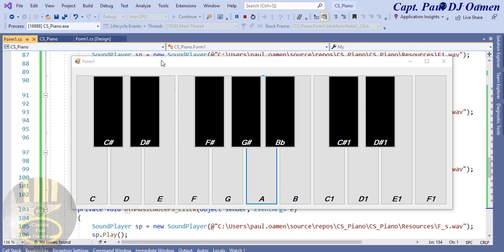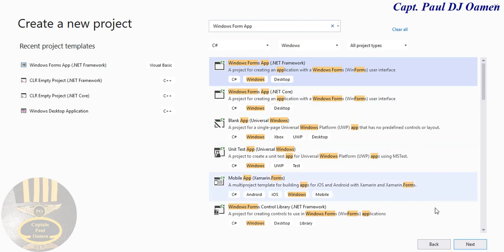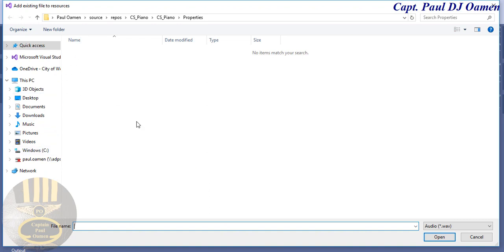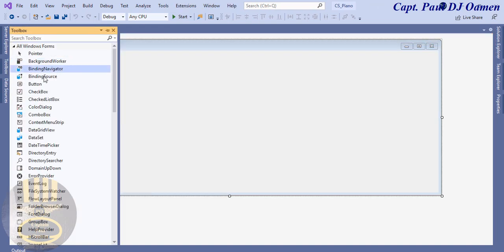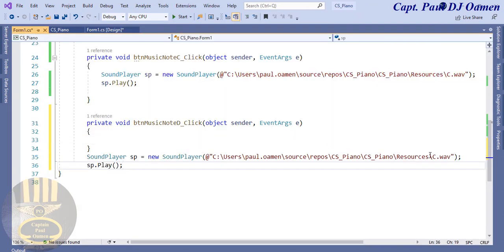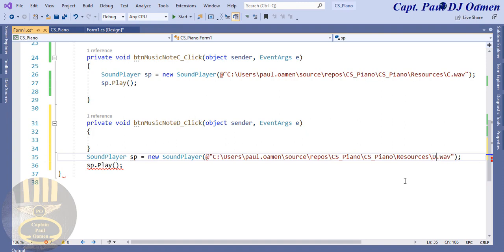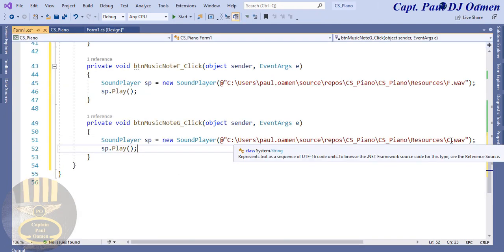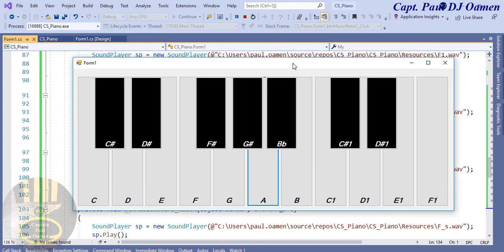How to Create a Piano in C#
How to Create a Piano in C# and you will also learn how to Upload Sound in C#. This tutorial is ideal for beginners and advanced learners.